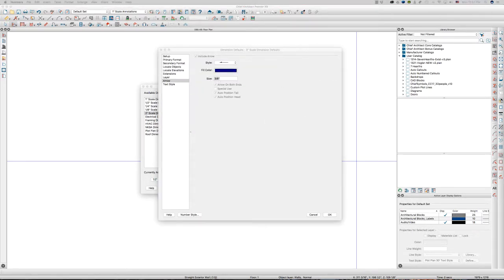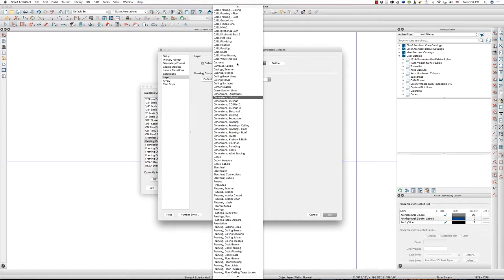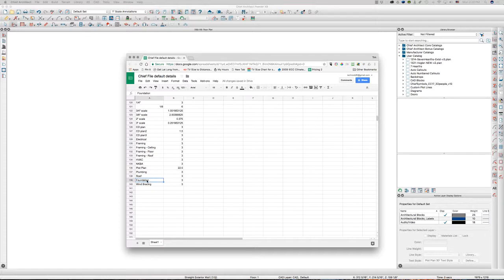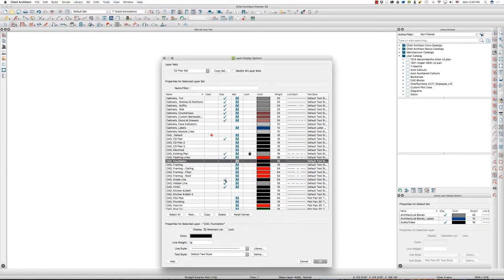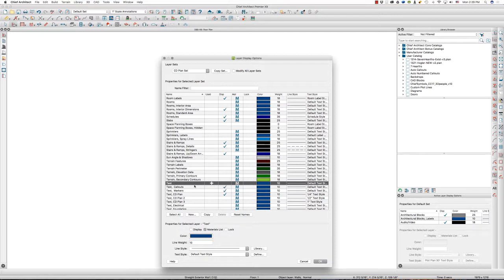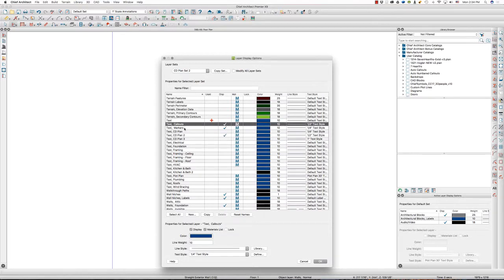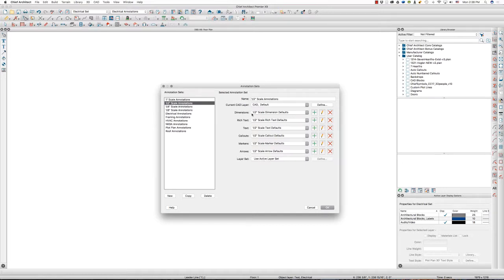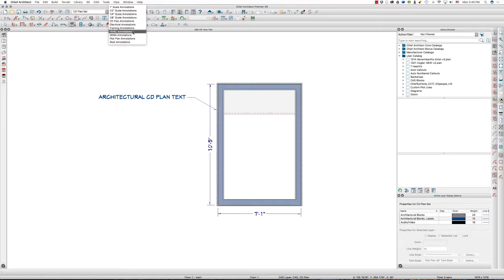Templates part 2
Today's techtiptuesday is the 2nd of a 3-part series about setting up templates in Chief Architect Premier X9.
SAVE YOURSELF HOURS and purchase my template for $20. Reach out thru my contact form and mention "Chief Template please" and I'll send you an invoice.

Chief tutoring available for other Chief users
Custom remodeling and construction design available for all.